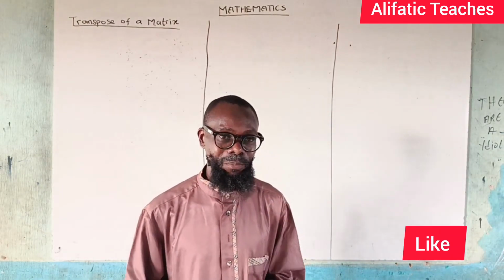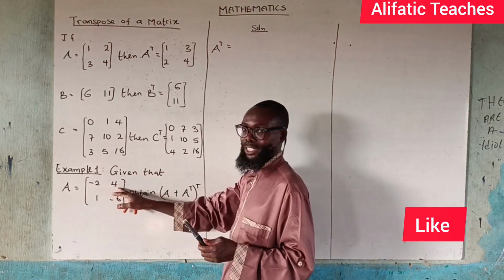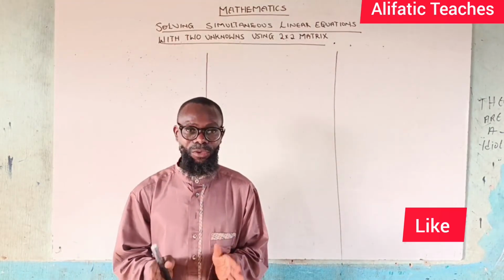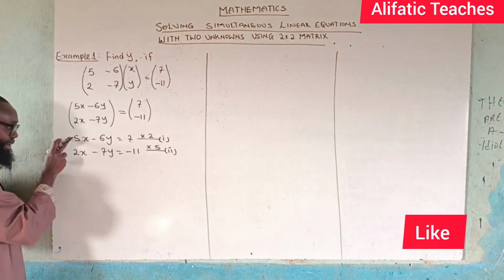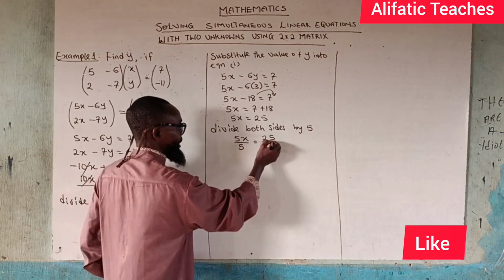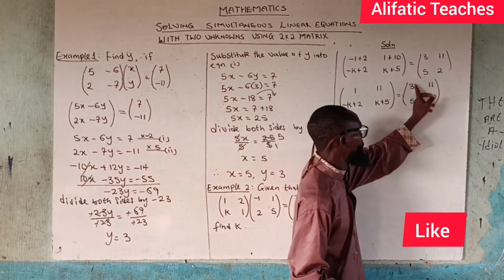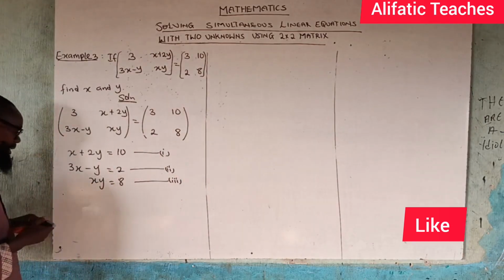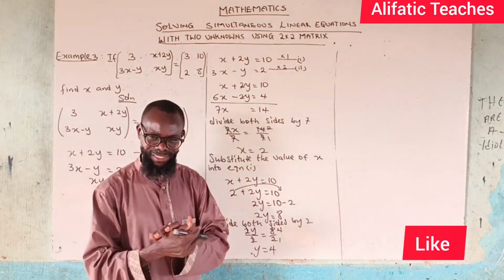How to find Transpose of a Matrix & Solving Matrix Equations Explained Step-by-Step!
Unlock matrix mastery in today’s lesson as we learn Transpose of a 2×2 Matrix and how to solve matrix equations using simultaneous equations.
This video breaks everything down step-by-step so every student can follow, whether you are preparing for WAEC, NECO, UTME/JAMB, GCE, SSCE, or 100-level university mathematics.

👉 In this lesson, you will learn:
✓ What the transpose of a matrix means
✓ How to find the transpose of a 2×2 matrix correctly
✓ How to convert matrix equations into simultaneous equations
✓ How to solve 2×2 matrix problems for unknowns
✓ Common mistakes students must avoid
✓ Past-question style examples for exams

This video is perfect for:
✔ Secondary school students in Nigeria & Africa
✔ SS1, SS2, SS3 mathematics learners
✔ UTME & Post-UTME candidates
✔ First-year university students (100 level)
✔ Anyone wanting to understand matrices from the basics